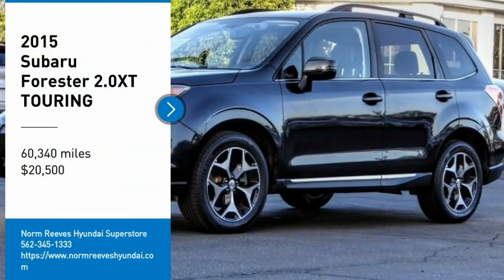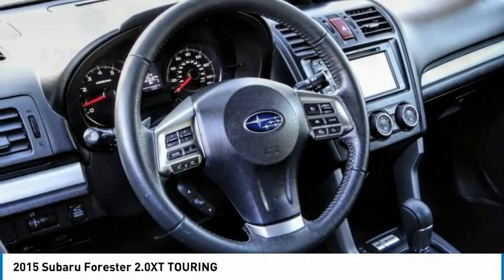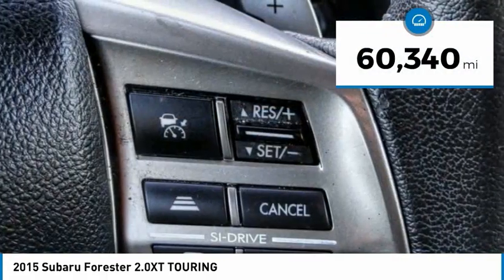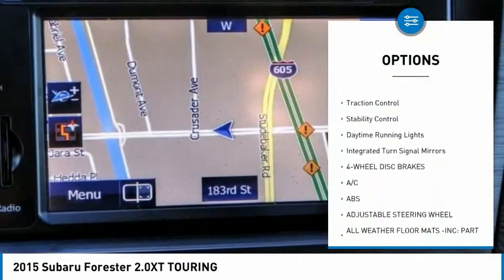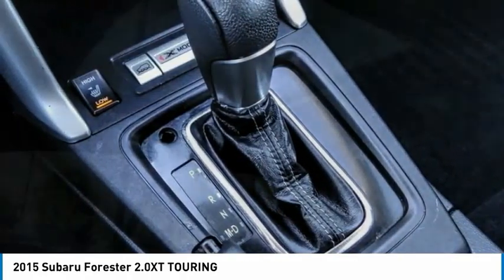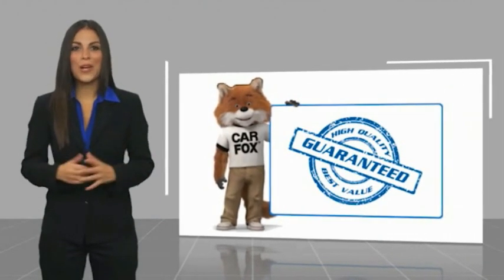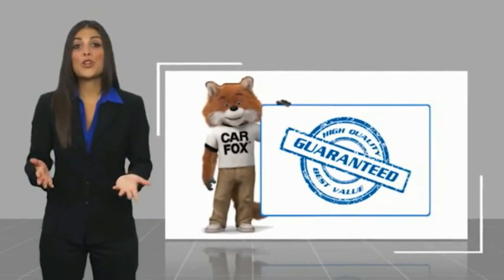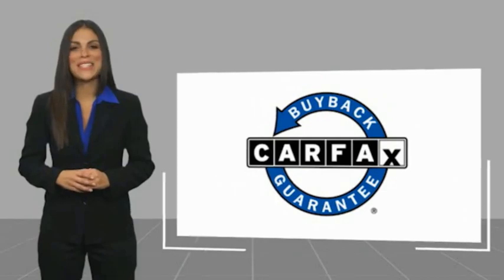2015 Subaru Forester Cerritos INFINITI - FH492869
2015 Subaru Forester 2.0XT TOURING

NORM REEVES HYUNDAI SUPERSTORE PROUDLY SERVING ORANGE COUNTY, CERRITOS, ARTESIA, LAKEWOOD, BELLFLOWER, BUENA PARK, LONG BEACH, AND SURROUNDING SOUTHERN CALIFORNIA LOCATIONS. THIS DARK GRAY METALLIC 2015 Subaru FORESTER IS EQUIPPED WITH A Engine: 2.0L 4-Cyl DOHC 16V Intercooled Turbo -inc: Dual Active Valve Control System (DAVCS) variable valve timing, AUTOMATIC TRANSMISSION, AND RECEIVES AN ESTIMATED 23 City/28 Hwy MPG. OR VISIT US AT 11011 EAST SOUTH ST. CERRITOS, CA 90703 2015 Subaru FORESTER 2.0XT TOURING Dark Gray Metallic 2015 Subaru Forester 2.0XT Touring AWD Lineartronic CVT 2.0L 4-Cylinder DOHC 16V Turbocharged Intercooled Recent Arrival! 23/28 City/Highway MPG Awards: * 2015 IIHS Top Safety Pick+ * 2015 KBB.com 10 Best Used Compact SUVs Under $15,000 * 2015 KBB.com 10 Best SUVs Under $25,000 * 2015 KBB.com 10 Best All-Wheel Drive Vehicles Under $25,000 * 2015 KBB.com Brand Image Awards * 2015 KBB.com Best Resale Value Awards * 2015 KBB.com 5-Year Cost to Own Awards Reviews: * For those who require all-wheel drive for slick, low-traction environments, the 2015 Subaru Forester is almost the default choice in the compact-SUV segment. It s also a good choice for those seeking an extra measure of safety, reliability and resale value in their 5-passenger SUV. Source: KBB.com * Roomy interior; admirable fuel economy; availability of a stout turbocharged engine; standard all-wheel drive; great safety scores and available advanced safety features. Source: Edmunds * There's power in finding the perfect balance and Forester offers the combination of appealing design, astounding versatility and crash-test proven safety that'll empower you for all the adventures you encounter every day. Settle into the driver's seat, and you'll find yourself in a spacious cabin, filled with amenities designed for the comfort and convenience of everyone aboard. Those in the rear are sure to appreciate the reclining rear seats. Your front passenger will like having a height adjustable seat, and everyone will enjoy the sunshine and fresh air flowing in from the optional oversized panoramic moonroof. Add in available dual-zone automatic climate control, and your only problem may be getting your passengers to leave. Insightful features like the multifunction center console, and the retractable rear tray help keep your stuff neatly under control. While a spacious cargo area (up to 74.7 cubic feet with rear seat lowered)and a 60/40 split-folding rear seatback make loading, hauling and handling cargo easy. The balance and stability of the 2.5-liter DOHC aluminum-alloy 16-valve horizontally opposed SUBARU BOXER engine and the grip of Subaru Symmetrical AWD help give you the power to avoid danger. That poise is combined with VDC electronic stability control, which can intervene to help you stay in control. Also available is a 2.0-liter DOHC intercooled, turbocharged aluminum-alloy 16-valve 4-cylinder horizontally opposed Subaru Boxer engine. Set your desired temperature and available dual-zone automatic climate control will manage your comfort, while standard iPod control and Bluetooth hands-free connectivity keep you connected and entertained. Add available HD Radio with iTunes tagging and satellite radio for even more fun on the go. Other available features include a TomTom powered navigation system on a 4.3-inch touchscreen display, windshield wiper de-icer, heated side mirrors and heated front seats. Source: The Manufacturer Summary Stock #: FH492869 | VIN: JF2SJGWCXFH492869 | 2015 Subaru Forester 2.0XT Touring TRACTION CONTROL HEATED MIRRORS Norm Reeves Hyundai Superstore